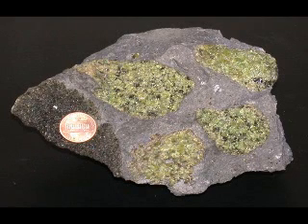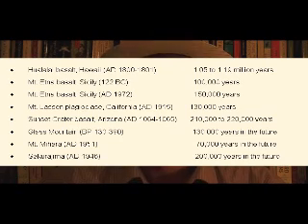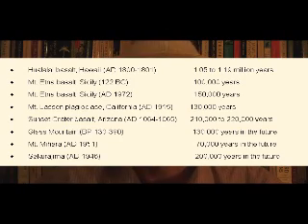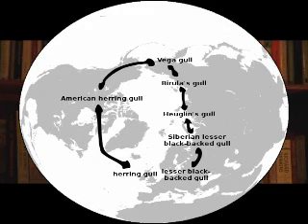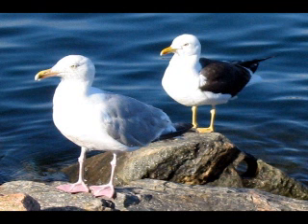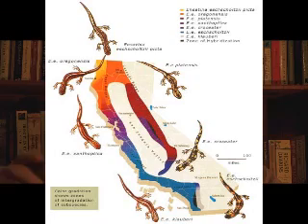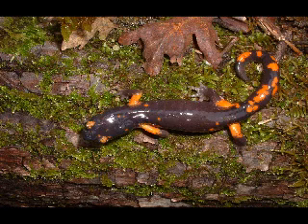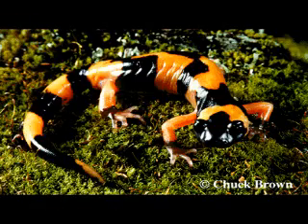Richard Dawkins: The Greatest Show on Earth: Book Review pt2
In "The Greatest Show on Earth The evidence for evolution", Richard Dawkins takes on creationists and intelligent design proponentsists whilst taking the reader on a detective trail of evidence to show why evolution through natural selection is a fact and a theory. Here is my 2 part review on the latest of Richard Dawkins books.

DJ

Charity details

simply donating what you can spare is appreciated; the small amounts make a big difference.

In the US the charity (it is the same charity) is know as "Doctors without Borders":

The eBay auctions have started and will be added to as the show date approaches:

Chimp / Xenomorph footage courtesy of turdburglar27
I can't remember where I picked up the images used. sry

DJ